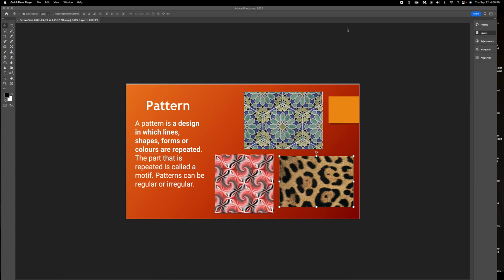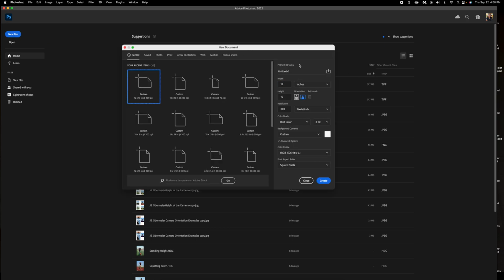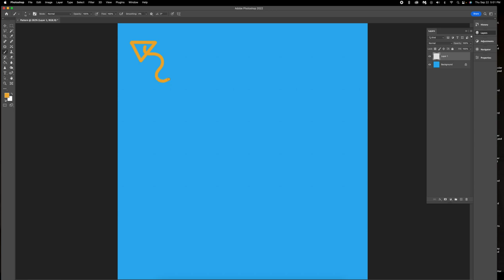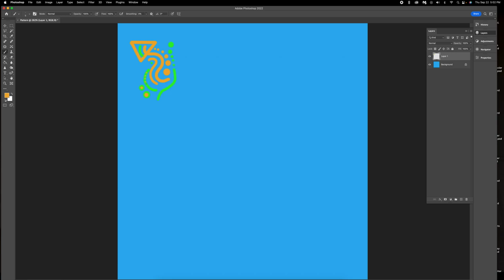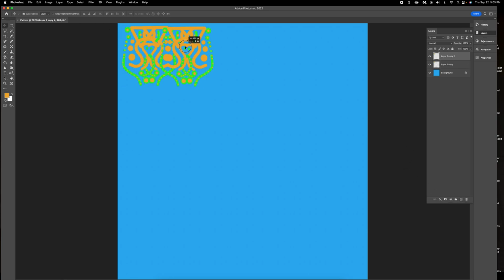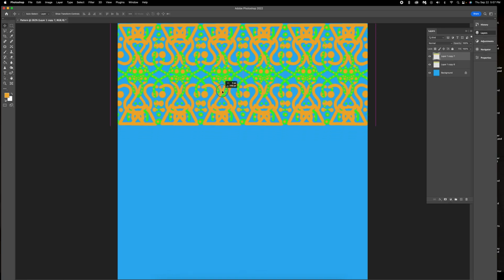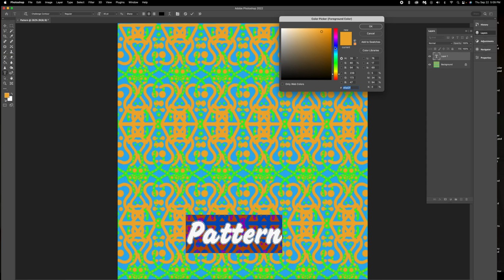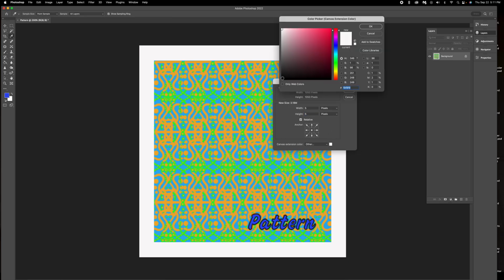Pattern--Principles of Design